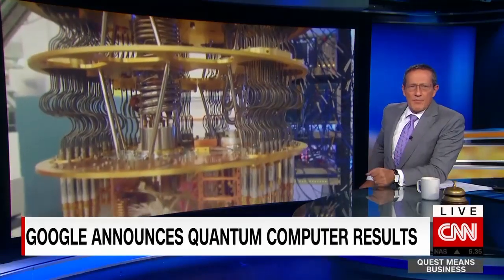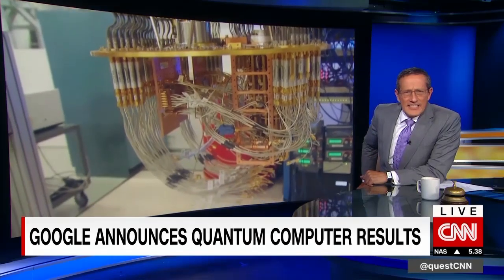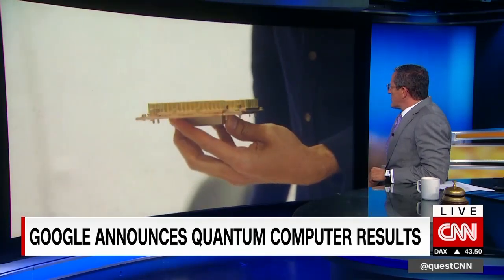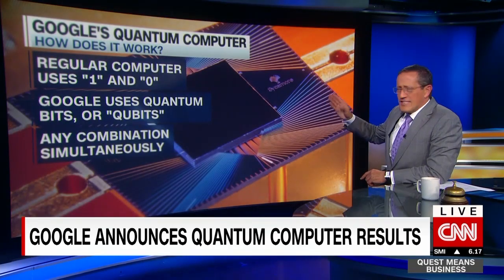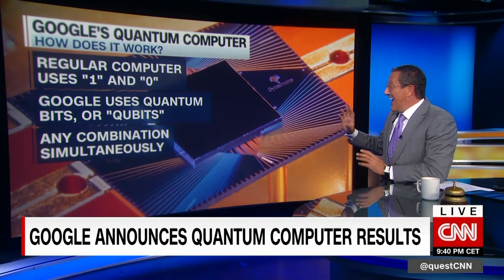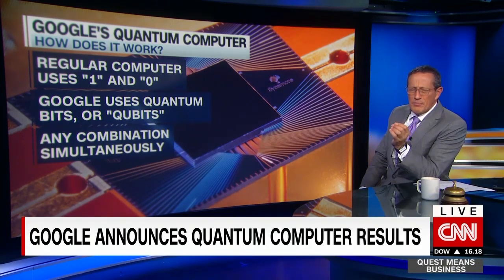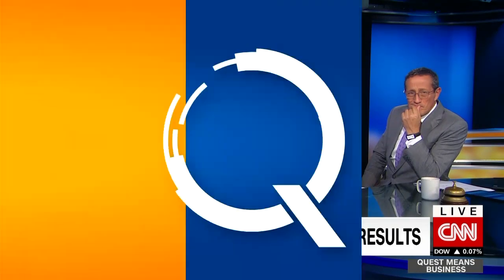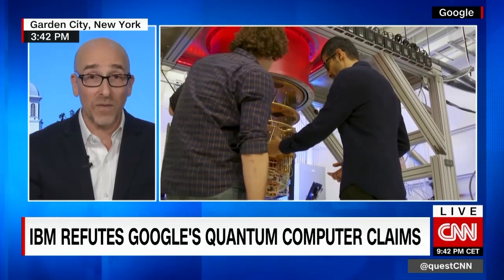Google says it's built the world's fastest computer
Google says its new quantum computer has the fastest processing speed in existence. It claims the machine needs just 200 seconds to solve a problem that would take the world's fastest supercomputer 10,000 years to figure out. Lance Ulanoff, former Mashable editor-at-large, discusses.